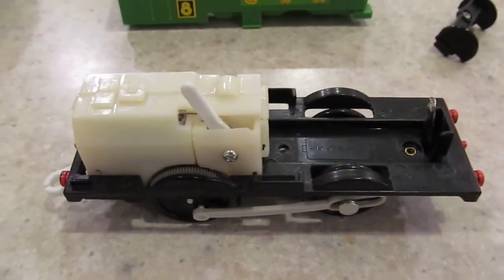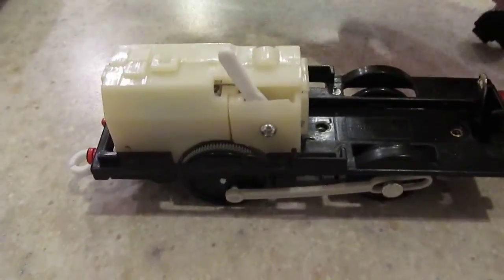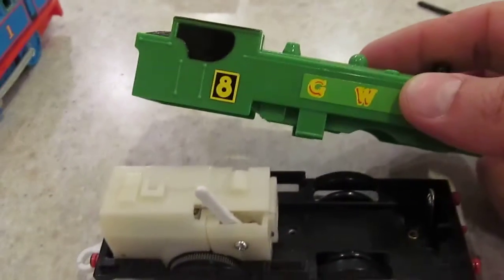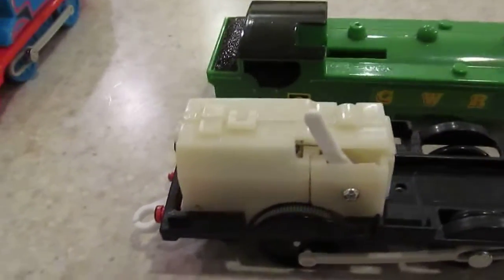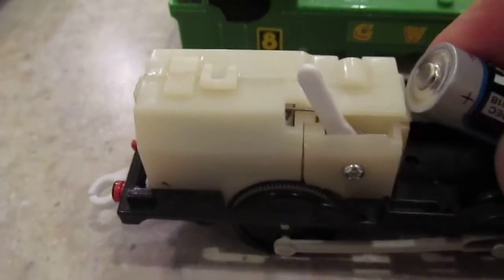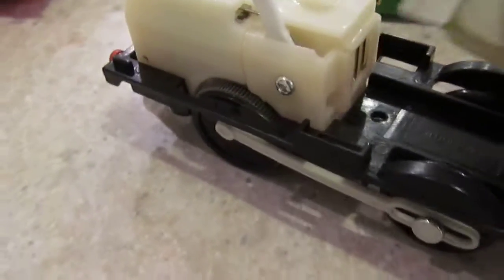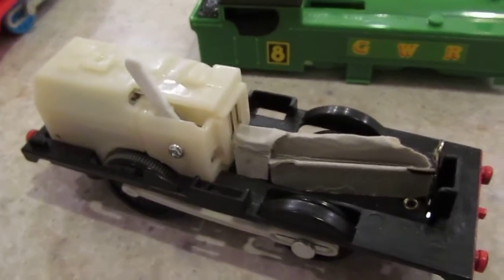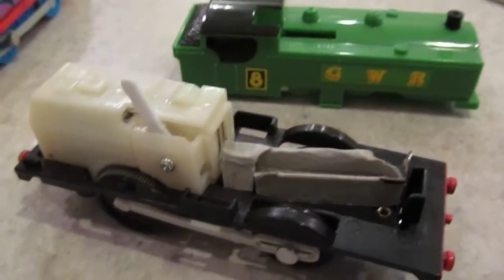Duck Thomas the Tank Engine battery flaw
Thomas the Tank Engine Duck (in my eyes) has a battery flaw. Originally I had believed that the Trackmaster Duck needed to take one AA battery, but recently found out Duck takes C batteries... oops.